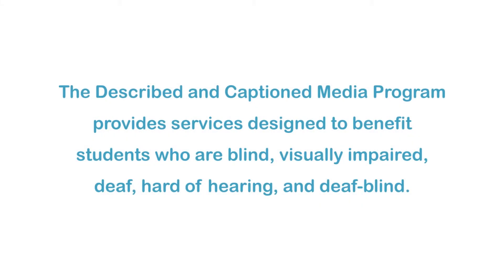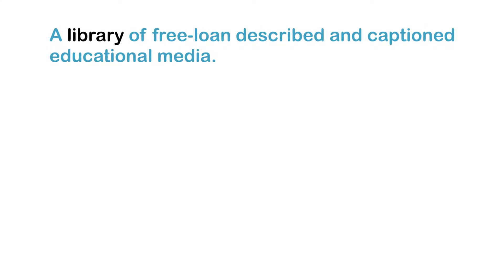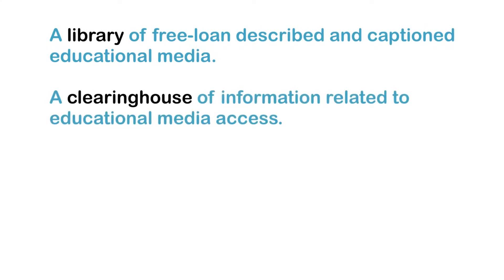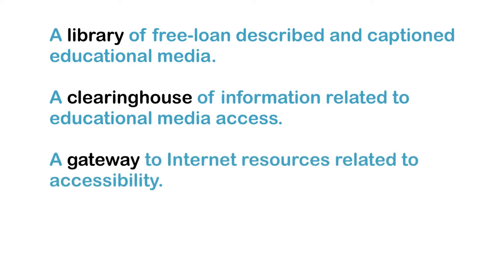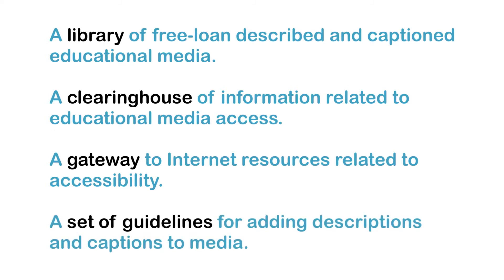Ask a Scientist: What Is Neuroplasticity? (Accessible Preview)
What is neuroplasticity? CEO and founder of TAO Connect, Sherry Benton, explains the brain's ability to reorganize itself by forming new neural connections throughout life. Part of the "Ask a Scientists" series.